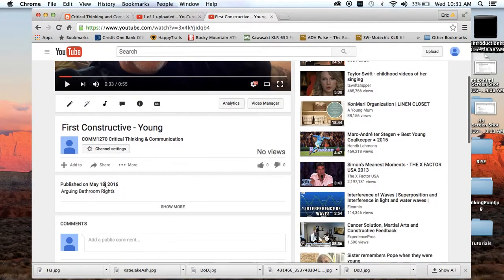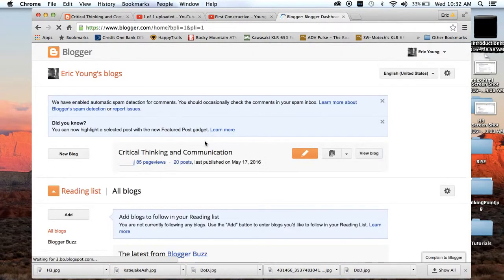Uploading Your First Constructive Case to Youtube